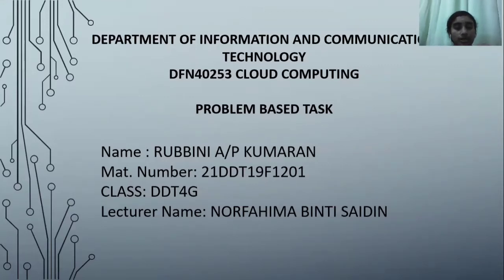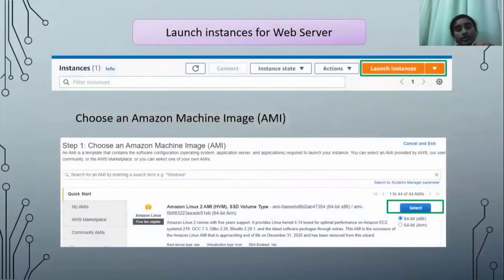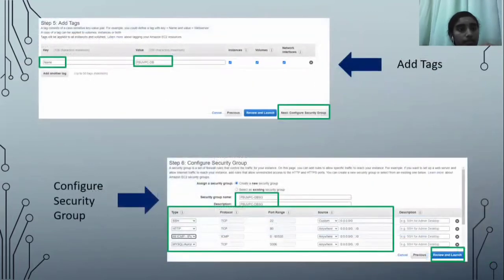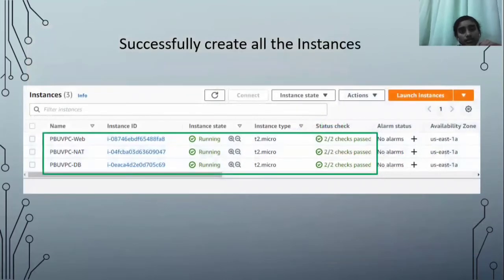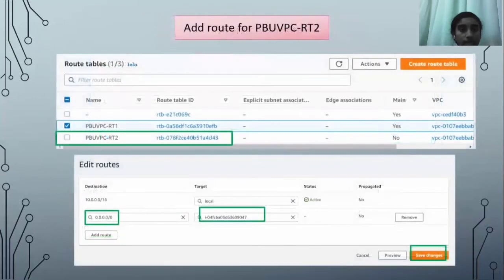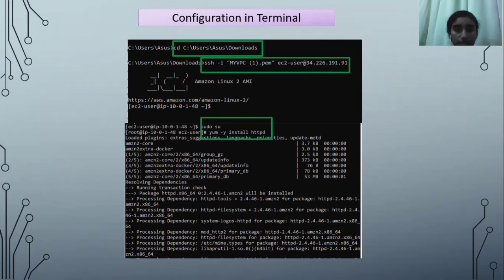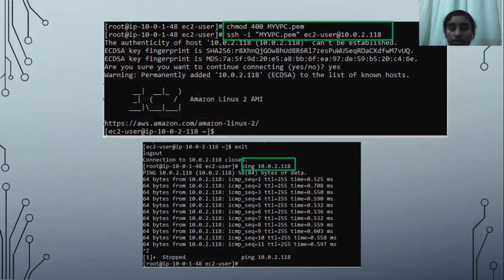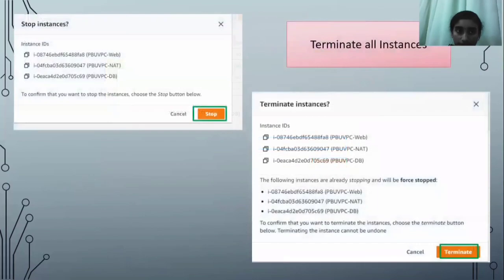DFN40253 CLOUD COMPUTING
problem based task presentation